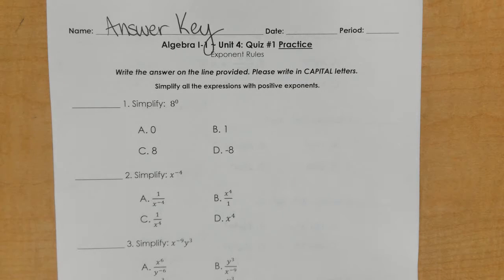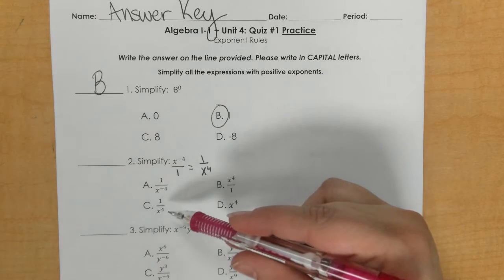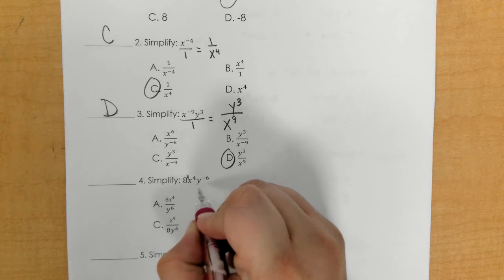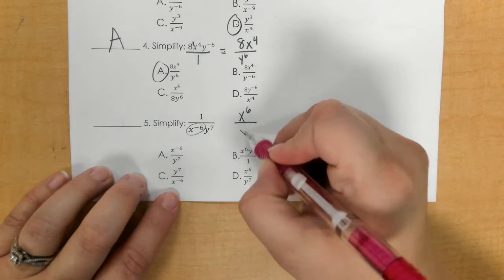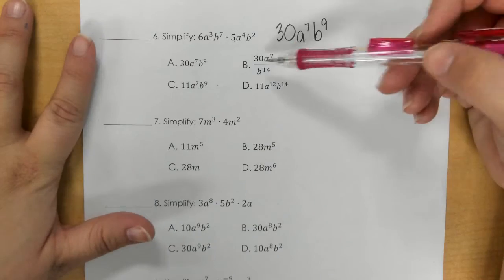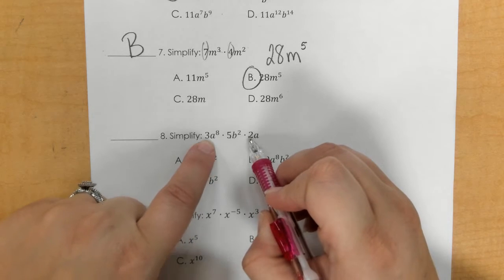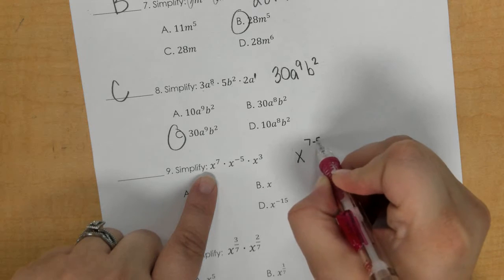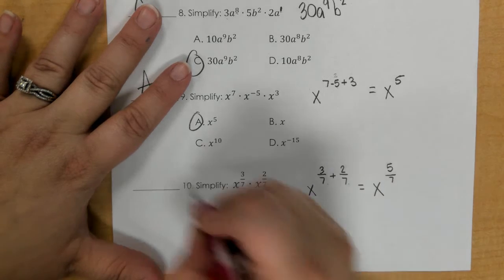Alg - U4 Quiz #1 Practice #1-10